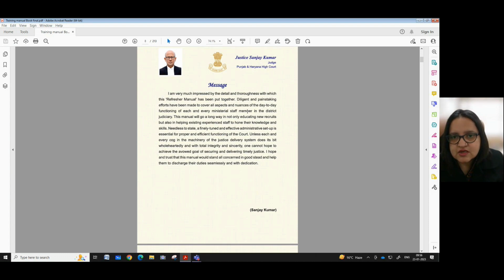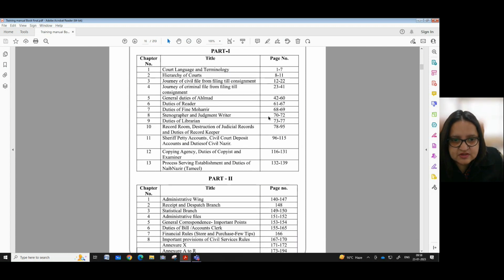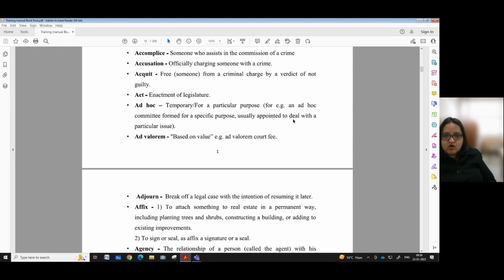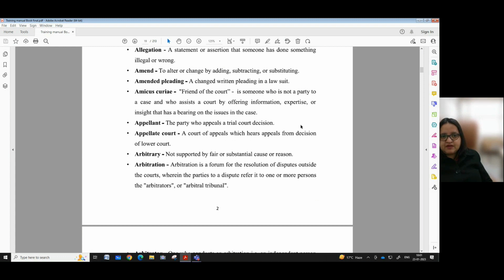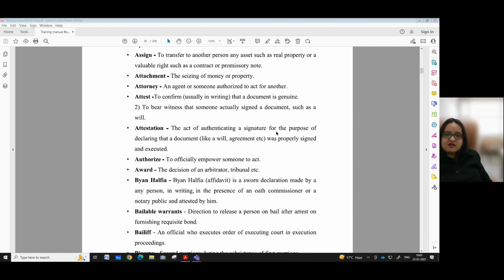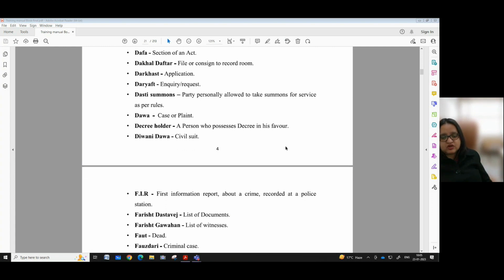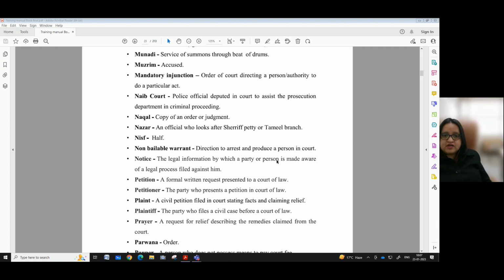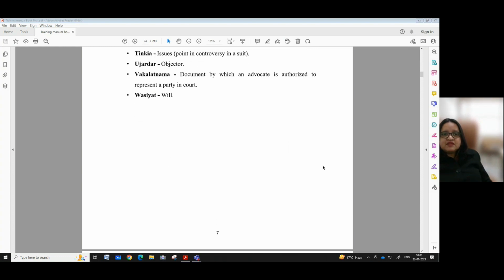Chapter I Part I: Court Language and Terminology